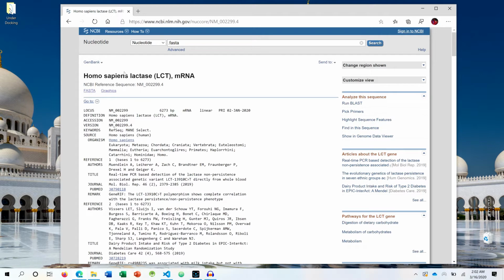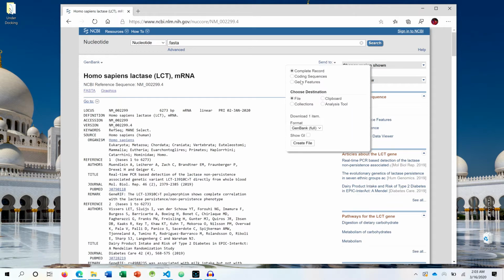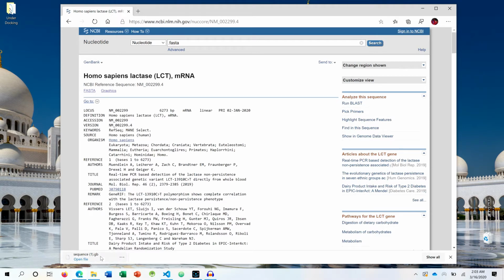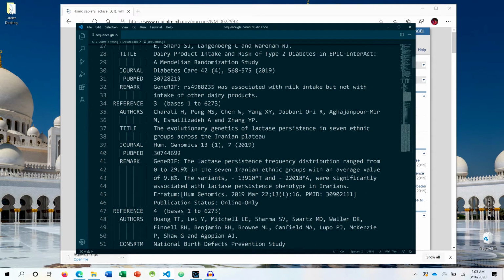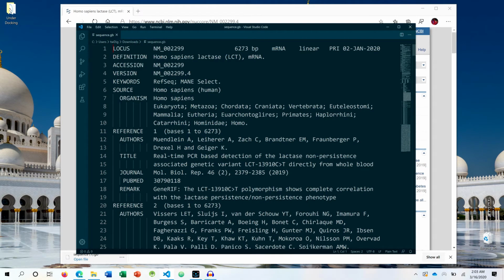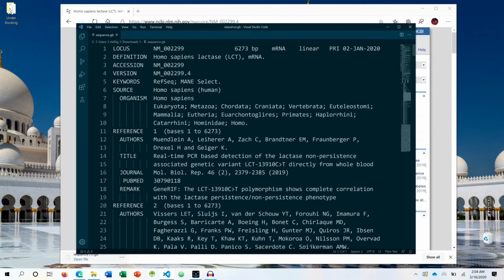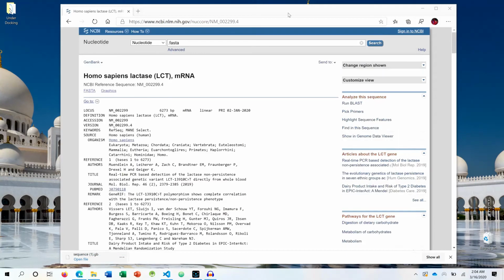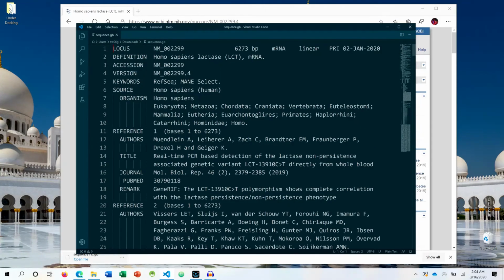Bioinformatics: Genbank | How to retrieve biological data from GenBank batabase? | BioCode Ltd